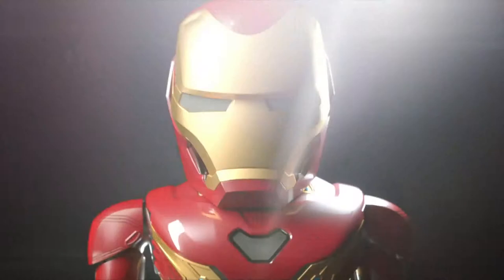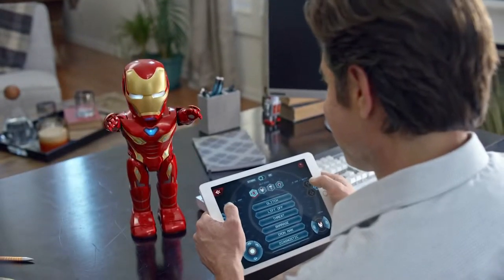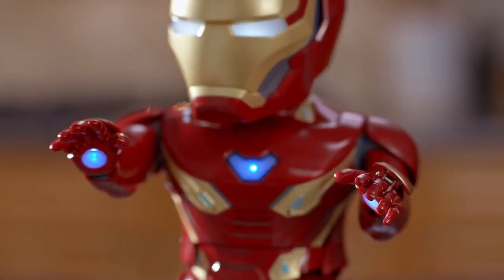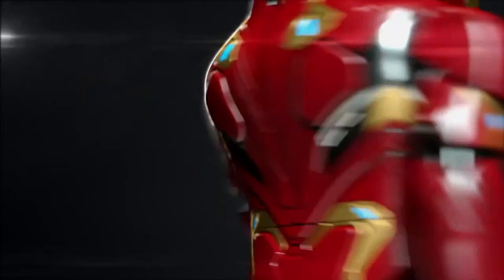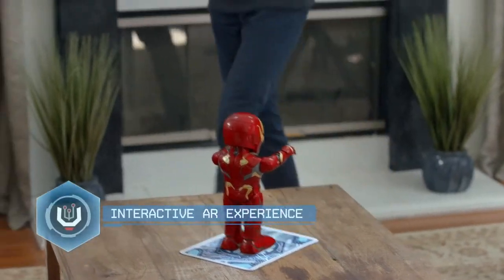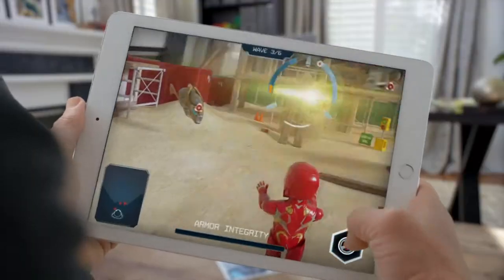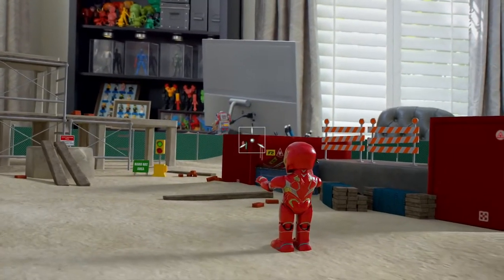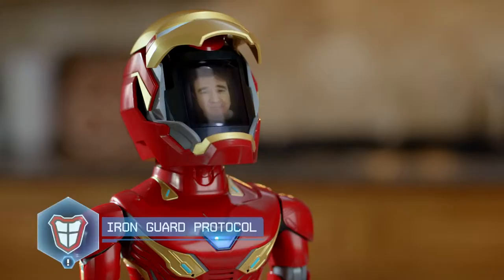Iron Man MK50 Robot by UBTECH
Experience Iron Man's World through the MK50 Armor.

This walking, talking, Iron man MK50 Robot by UBTECH brings Tony Stark to life. Create, Control, Code and Battle against enemies inspired by iconic MCU villains in high tech AR battles.

Embody the powers of the Iron Man MK50 armor and CONTROL the robot’s motors, lights and sounds using a mobile device; COMPLETE Augmented Reality (AR) Missions; CUSTOMIZE by uploading your face and recording audio phrases; CODE original, unique action sequences that only your robot can perform!